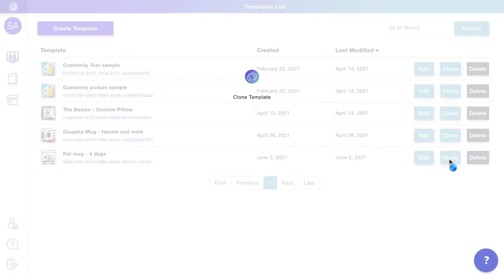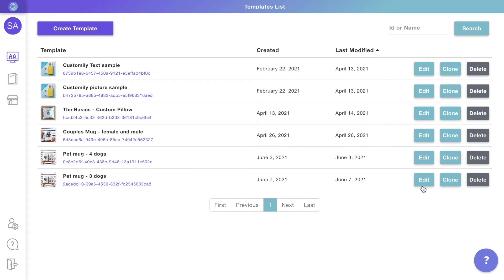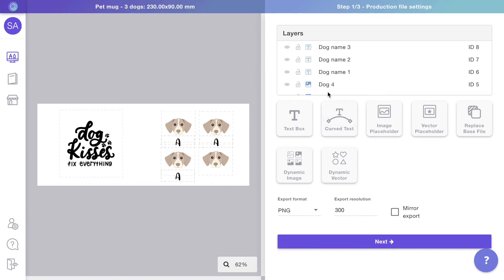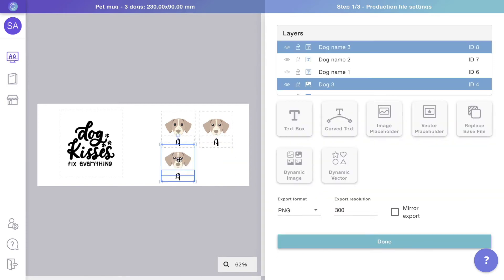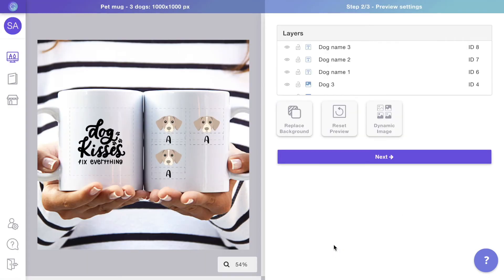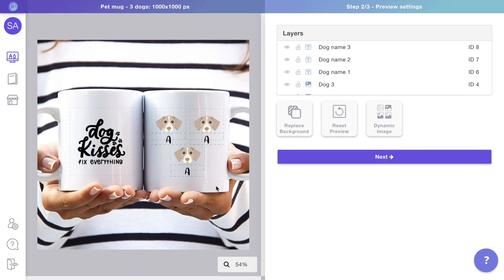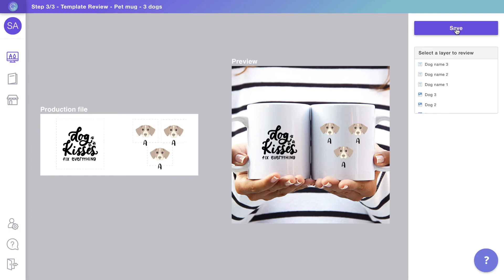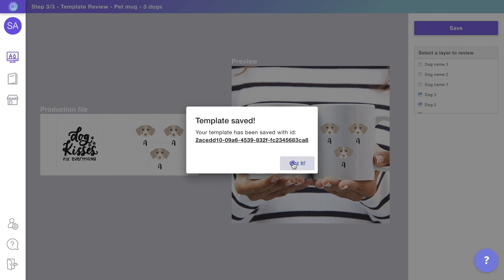Pet Clipart Tutorial - Part 3/4 - Creating template variables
Learn how to create a product with pet clipart personalization in Customily to sell in your store ✨ in the third part, we'll see how to create multiple templates for each variation of the design, according to the number of pets chosen.